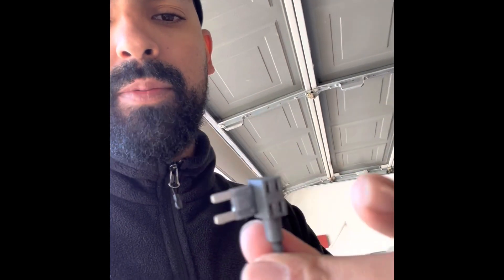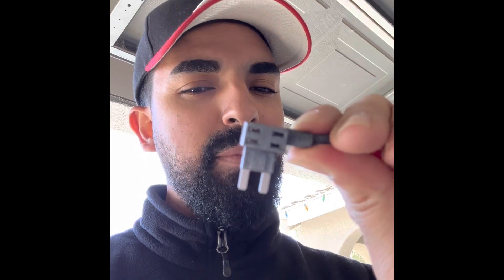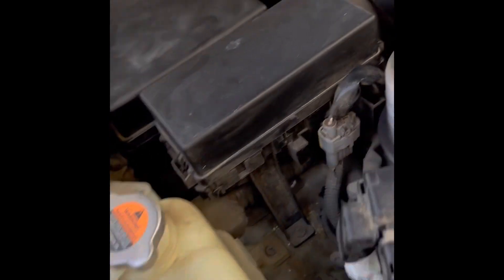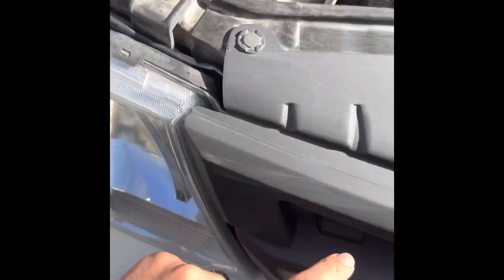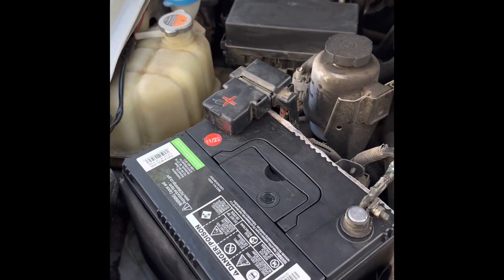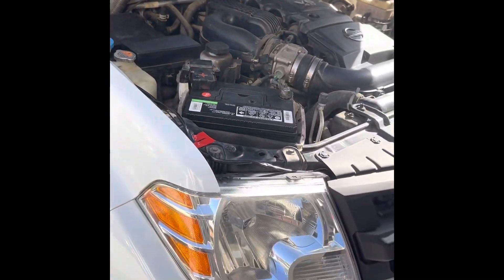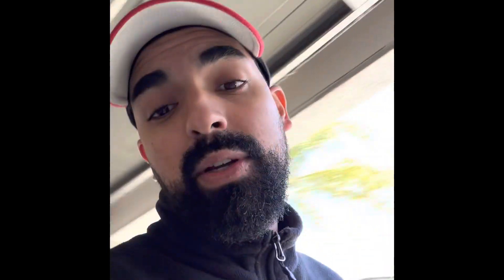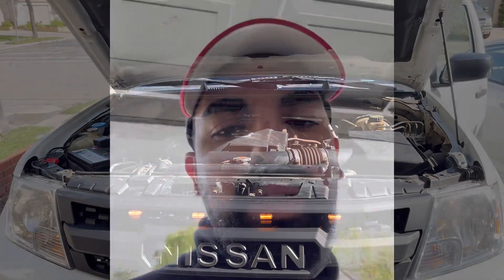How to install raptor led lights on Nissan Frontier + wiring overview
In this video i review how I installed the “raptor” LED lights on my 2017 Nissan Frontier.